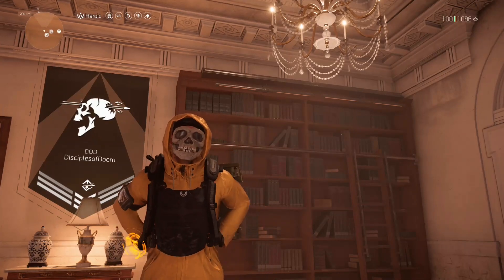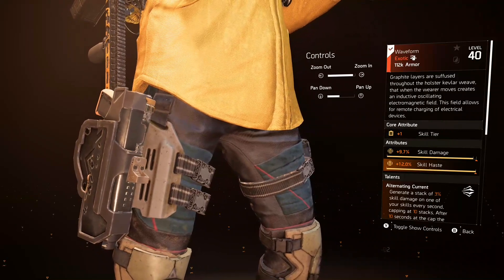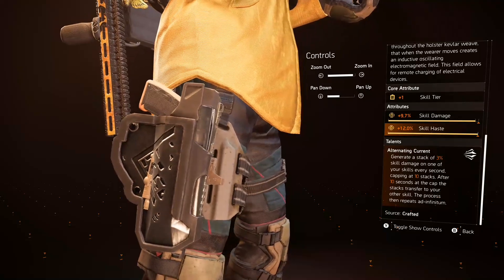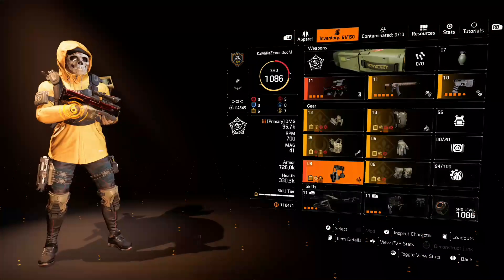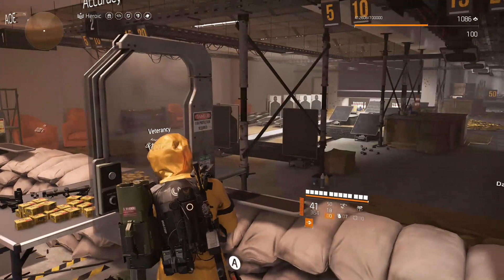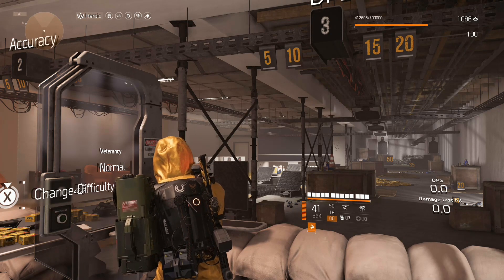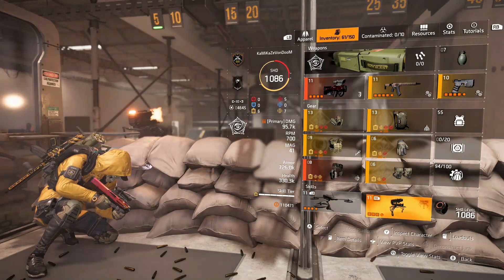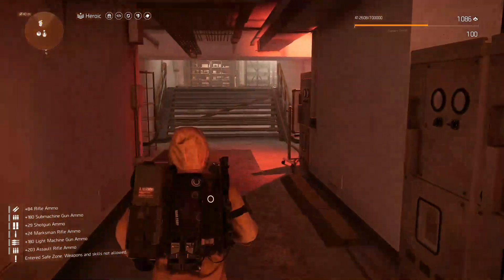The Division 2 Waveform Exotic Holster | Full Breakdown & Review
Here is a full breakdown and review of the new exotic holster the Waveform. Enjoy!

d(--_---)b